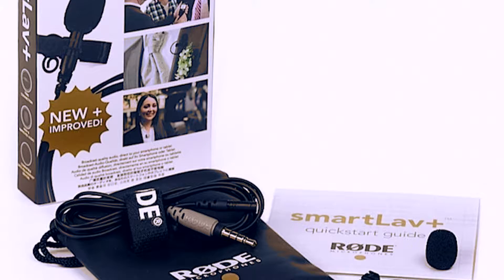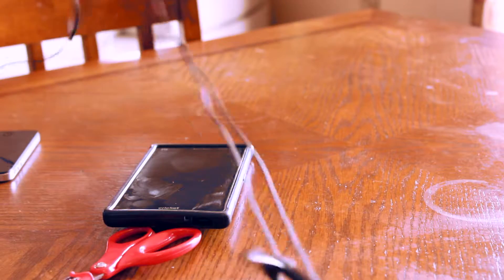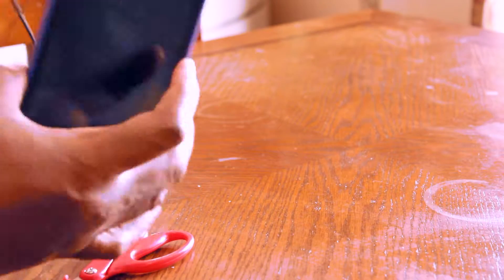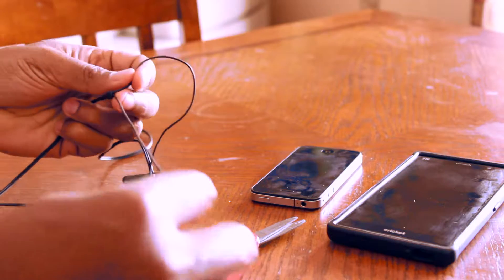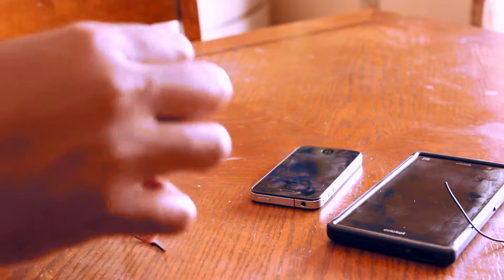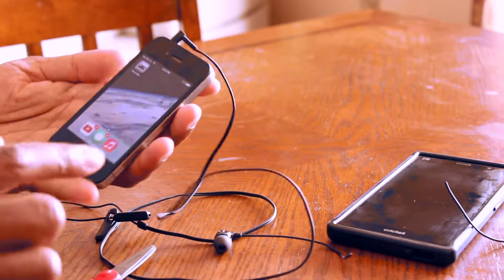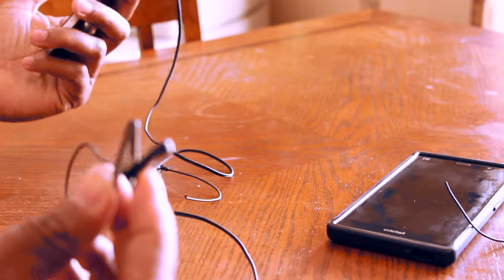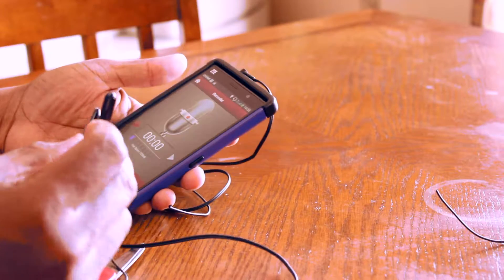How To Turn Your Old Headphones Into Lavalier Microphone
In This Tutorial Video, We Demonstrate How To Turn Your Old Headphones Into Lavalier Microphone